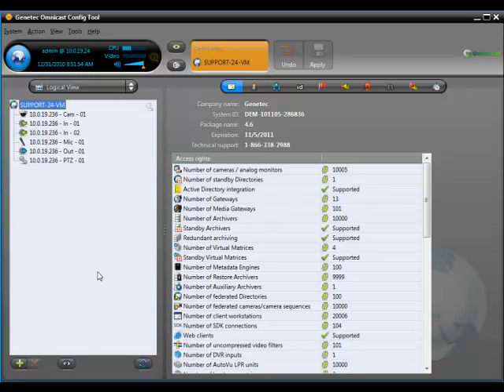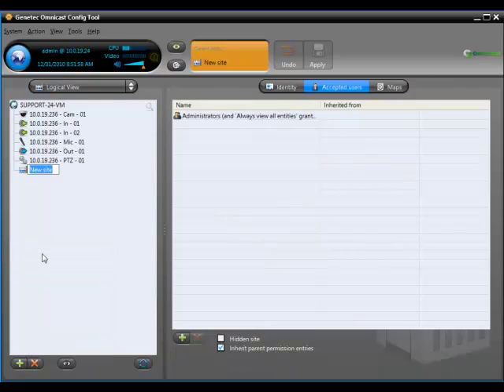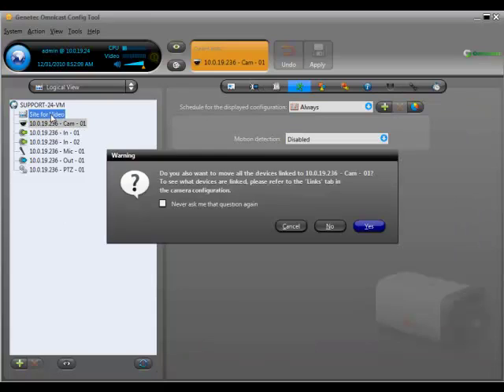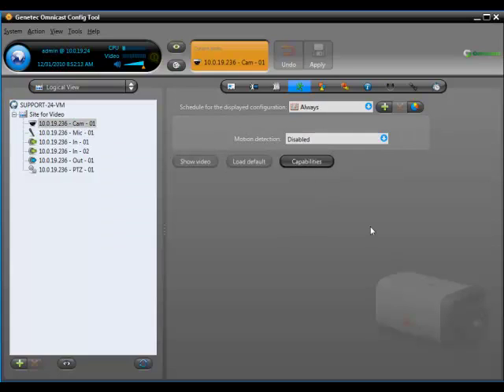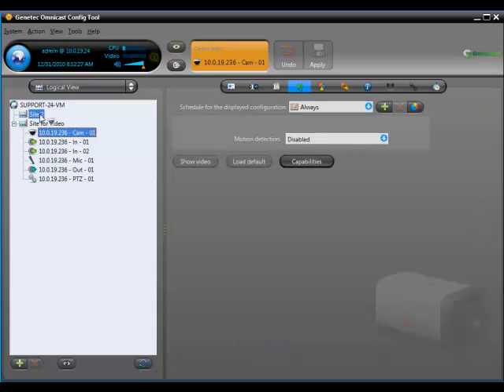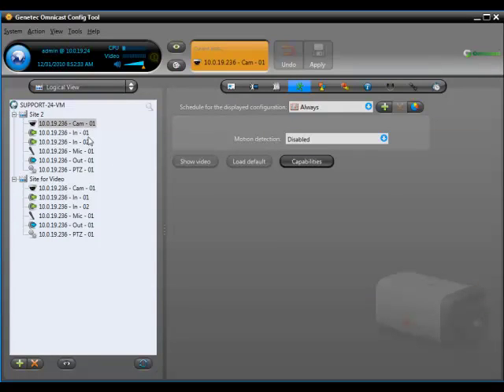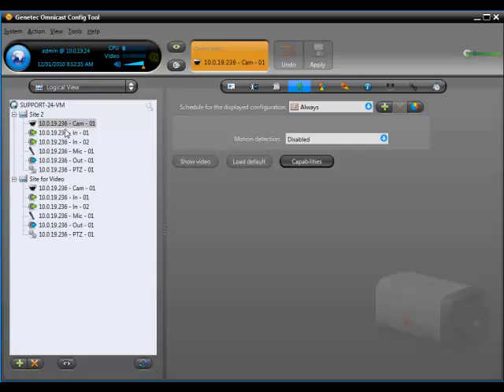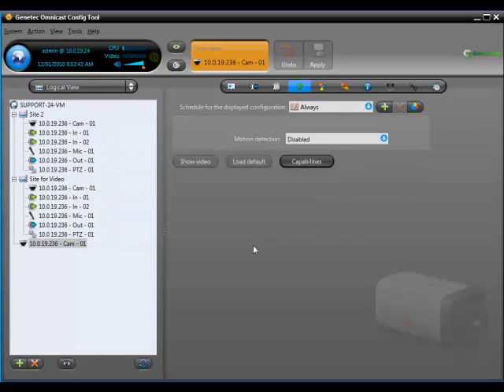Omnicast 4.x - Adding a Video Unit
How to add a video unit to an Omnicast 4.x system.